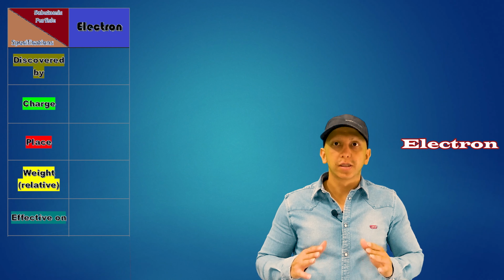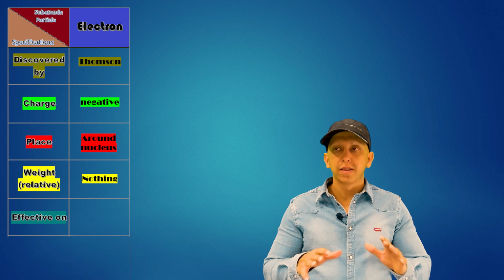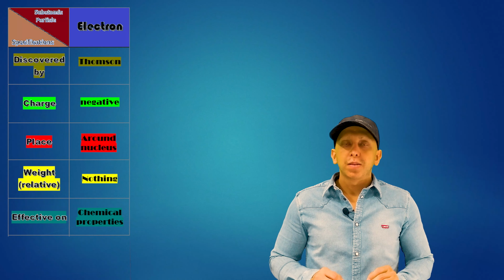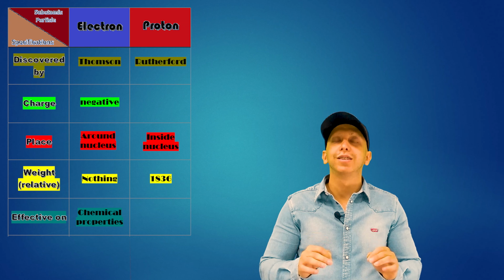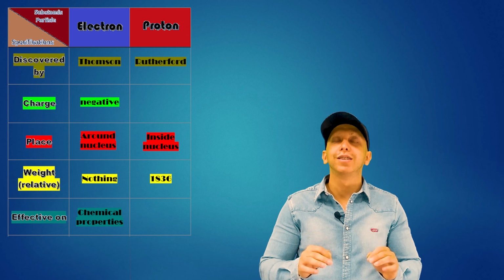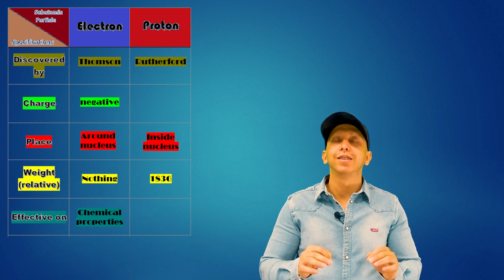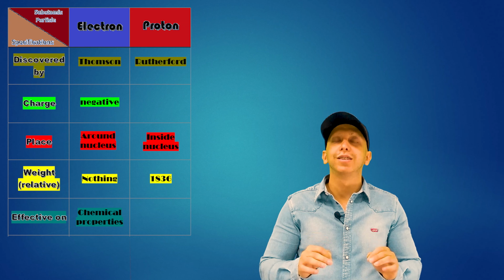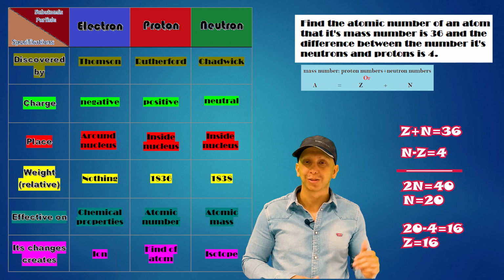what are subatomic particles? electron, proton, neutron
the most famous subatomic particles are electron, proton, neutron
in this video we will learn their task and Specifications,
At the end of video we will find out how solve a question about subatomic particles.
00:00-00:14 introduction
00:20-01:20 Electron
01:21-2:04 Proton
2:05-2:42 Neutron
2:43-5:37 Effects of subatomic particles changes
5:38-6:57 Let's solve question